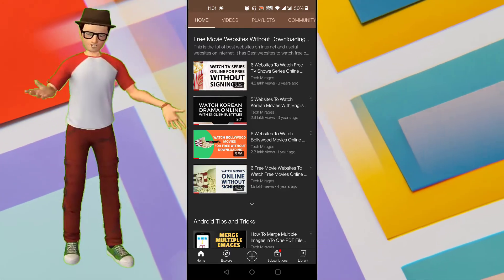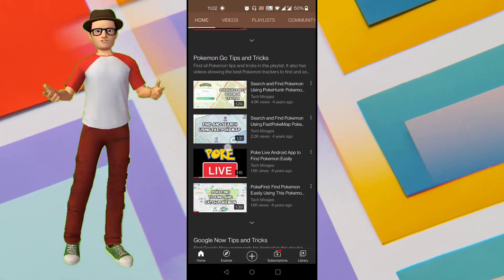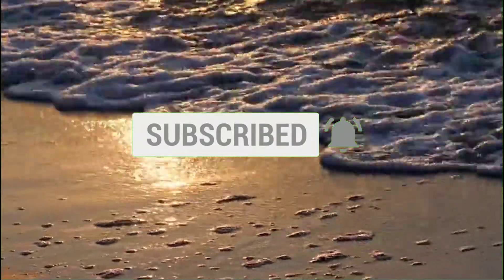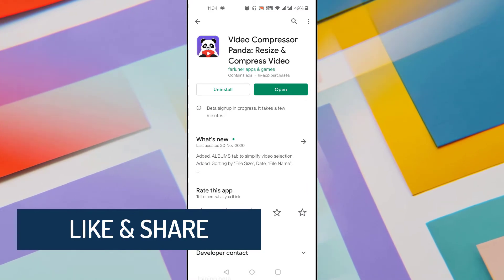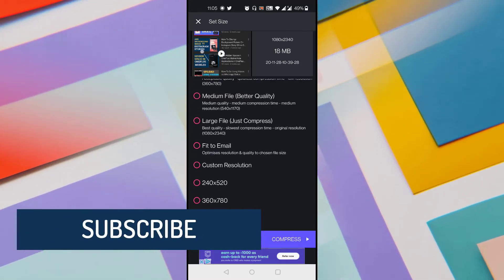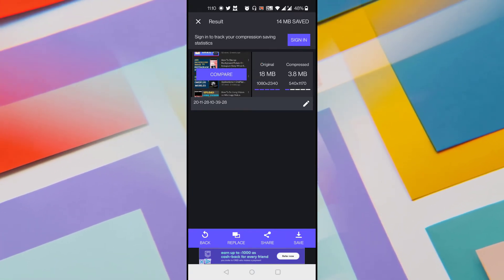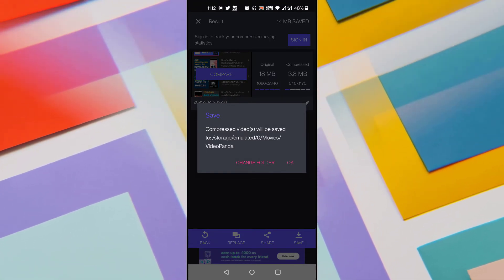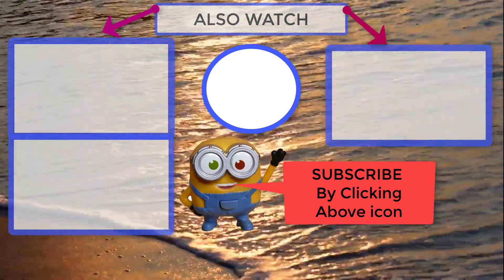Android App To Compress High Quality Video Without Losing Quality Best Video Compressor App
Best Android App To Compress High Quality Video Without Losing Quality is shown in this video. Normally when we have a high quality video, it would be very tough to share it through online whether it can be through email or through WhatsApp because of its huge size. So the common problem which we face is, when you want to share it through email then it gets restricted because of the file size, as every email client as its own restrictions based on the video file size.

Other problems, which we face is when you want to upload the high quality video as WhatsApp status or when you want to share it through WhatsApp to others, then WhatsApp internally compresses the video which in turn decreases the quality of the video. But there is a solution to the video.

We can compress the video without losing its quality, so that we can reduce the size of the video and we can share it to anyone to any platform as we want. So if you're looking for how to compress the high quality video without losing its quality in order to reduce the size of the video in Android, then this video is for you.

Best video compressor app for Android is shown in this video showing how to compress high quality videos without losing quality.

Video shows how to compress video more than 1gb online and compress video size more than 1gb. You would now know best android app to compress video and best android app to compress video without losing quality. Panda Resize app to compress video without losing quality and it is top video compressor app for android known as best video compressor app for android 2020.

00:00 Introduction
01:08 Showing high quality video to compress
01:31 Best Android App To compress video without losing quality
01:58 Select the quality of the compressed video
02:28 Comparing Original video and Compressed video
03:11 Saving the compressed video
03:24 Wrap Up